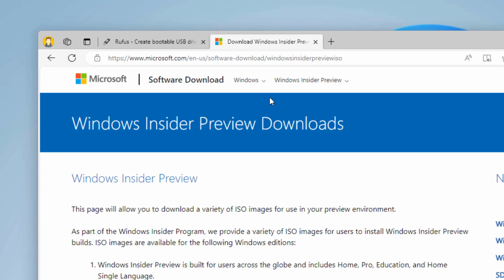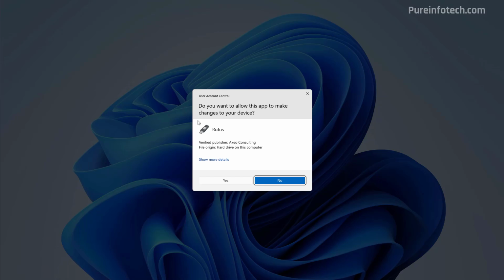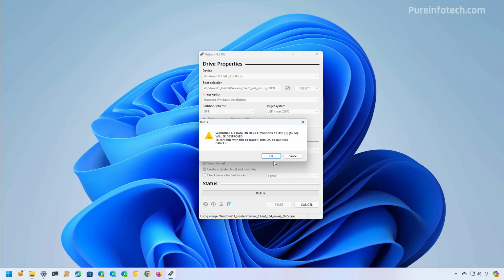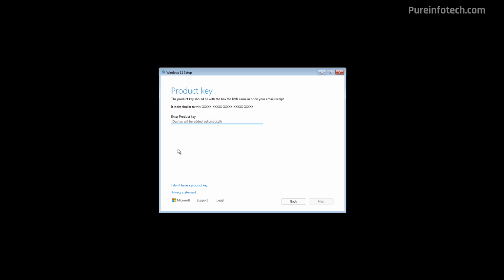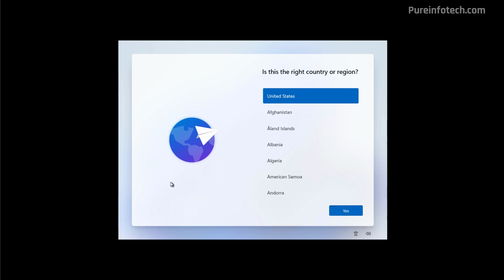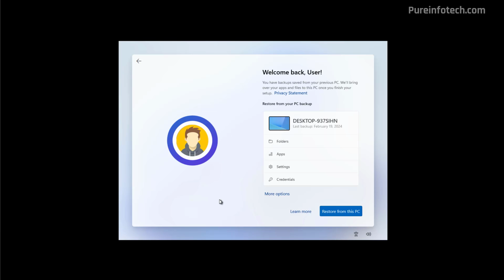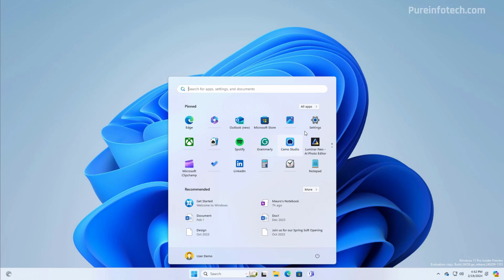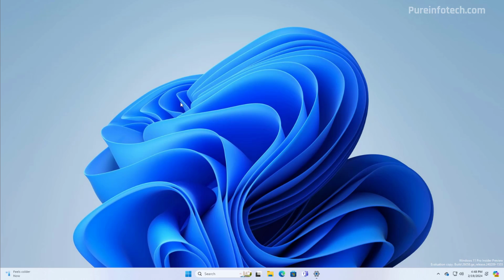Windows 11 24H2: NEW Clean install process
Windows 11 24H2 new clean installation process. Written steps ✅
This video includes step-by-step directions on downloading the latest ISO file, creating a USB bootable media, and going through the new setup process, which is not the same as previous versions.
Important: This version of Windows is expected to be released during the second half of 2024, possibly October 2024. Microsoft plans to do a soft release with some changes, but it will only be available for ARM-based devices. These steps are to download the latest preview of the OS.

00:00 Intro
00:34 Download Windows 11 24H2 ISO
02:16 Create USB install media with Rufus
04:00 Windows 11 24H2 clean installation
07:42 Bonus details
08:59 Closing